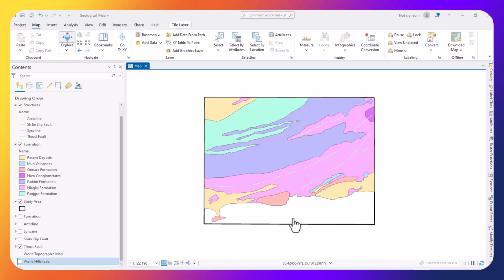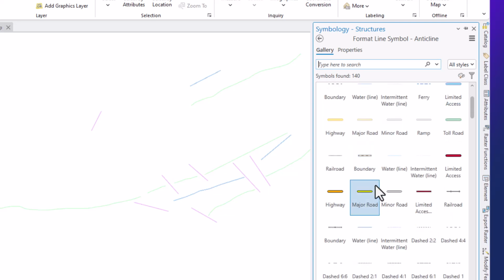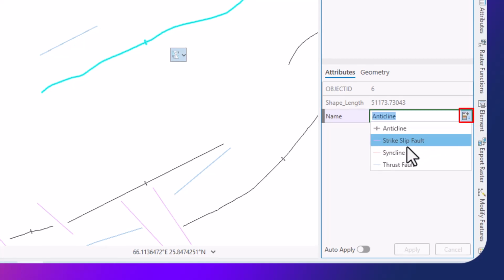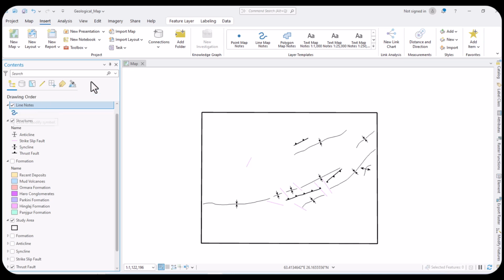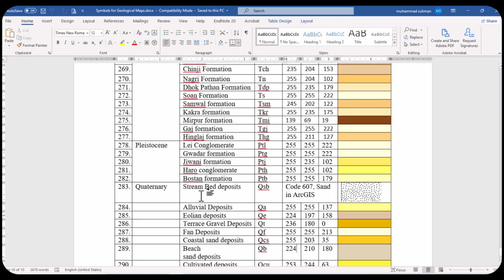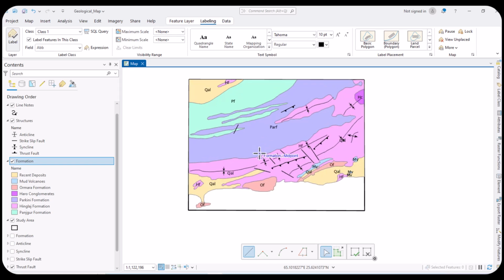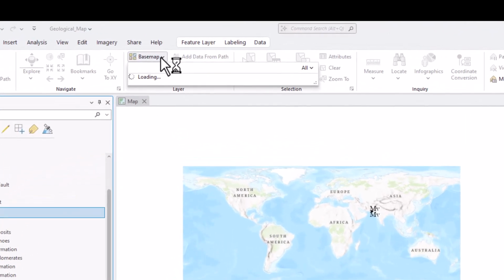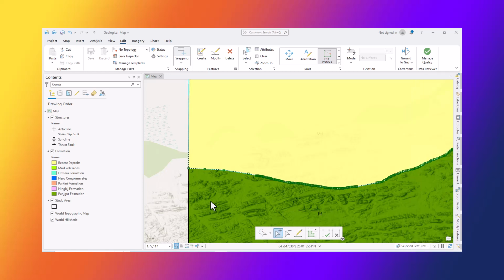Geological Map Digitization in ArcGIS Pro | Part 3: | GIS | GeoSoft Pro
Welcome to GeoSoft Pro! In Part 3 of our Geological Map Digitization series using ArcGIS Pro, I will walk you through how to:

Add abbreviations to geological formations

Label formations effectively

Change the color of formations for better clarity

Add symbology to improve visualization

Use the Clip Tool to clip formations that are hidden behind others

This tutorial is a continuation from Part 2, where we focused on the basics of digitizing geological maps. Don't forget to check out the links provided below for additional resources and guides!